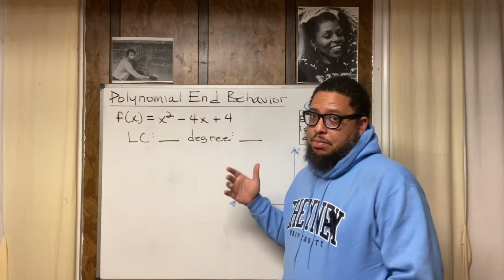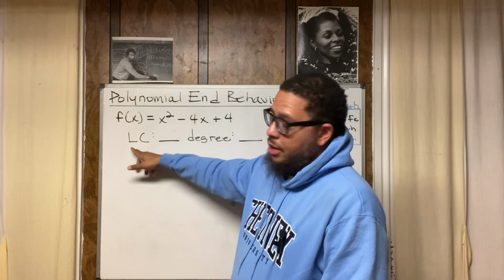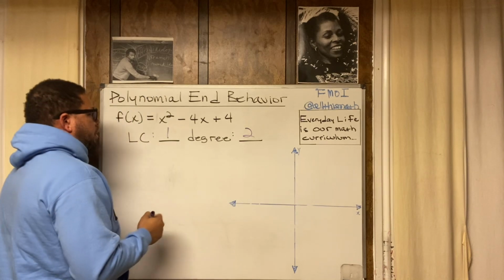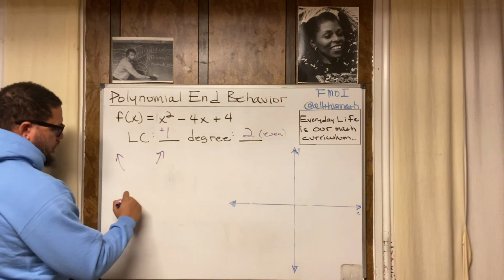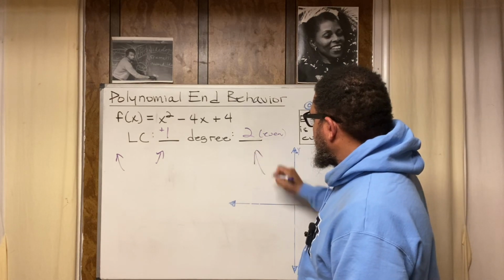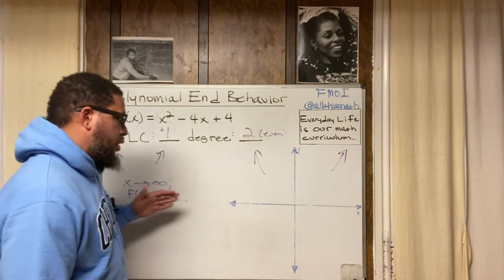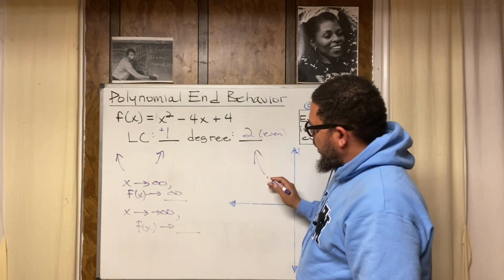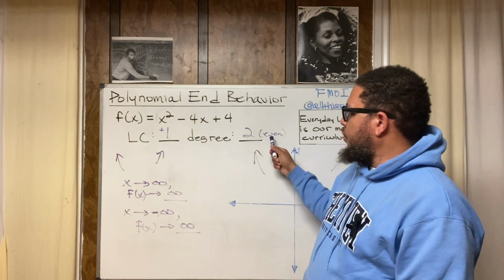More Work With Polynomial End Behavior‼️😁✊🏾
In this video Professor Parker shows how to find the end behavior of the graph of a polynomial function.